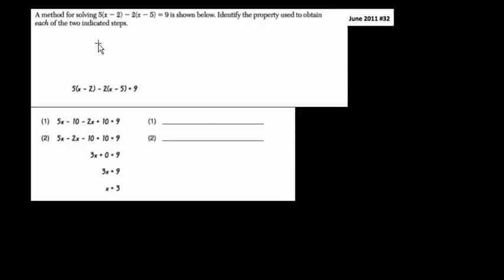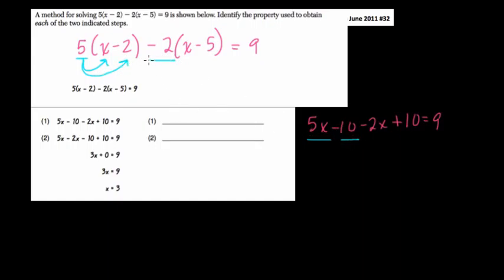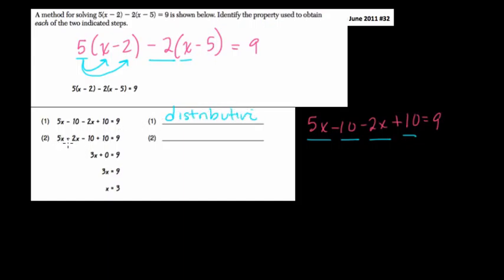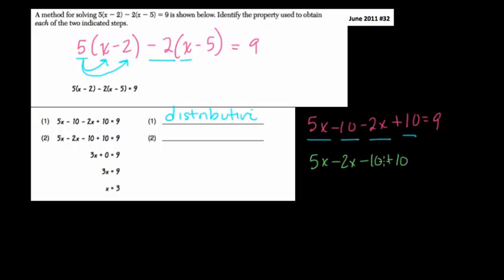Properties 8 Algebra Regents